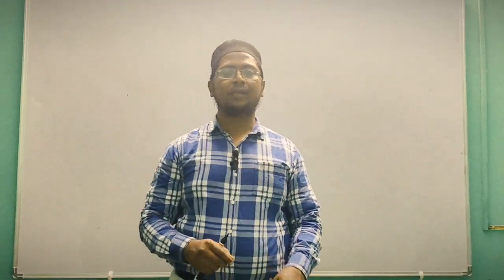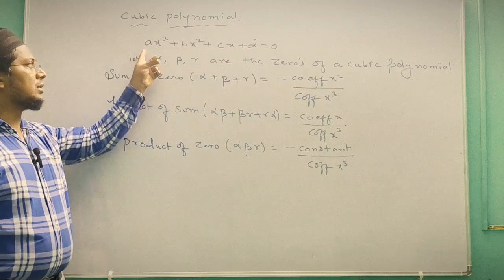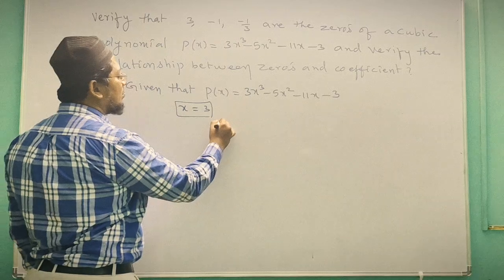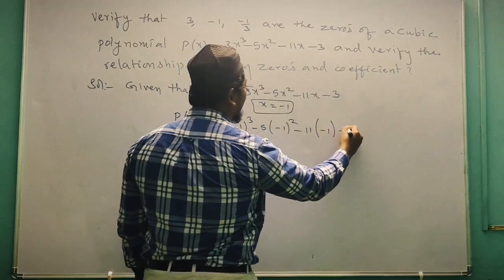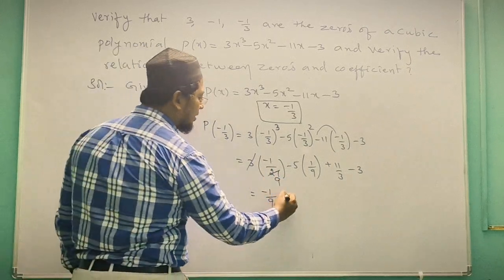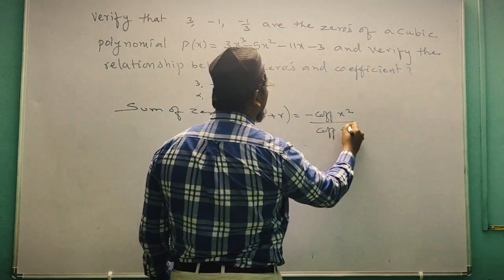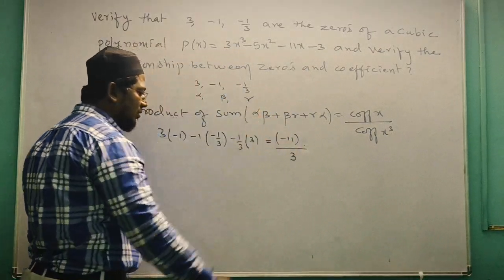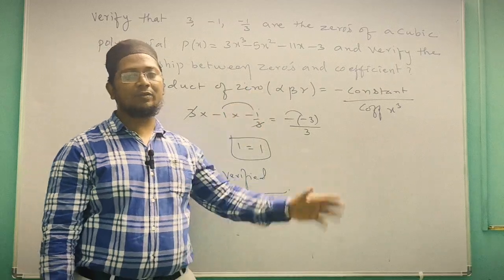CUBIC POLYNOMIAL EASY WAY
MA ALI SIR MATHS FROM HYDERABAD